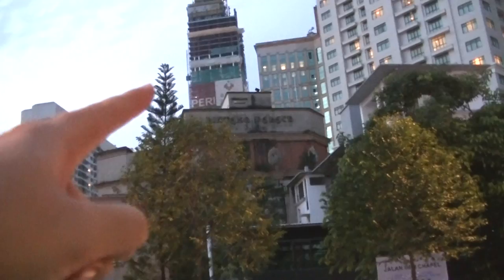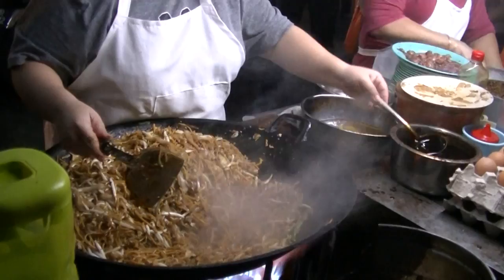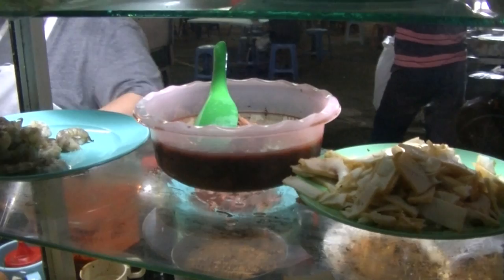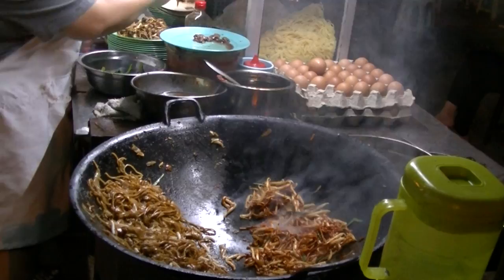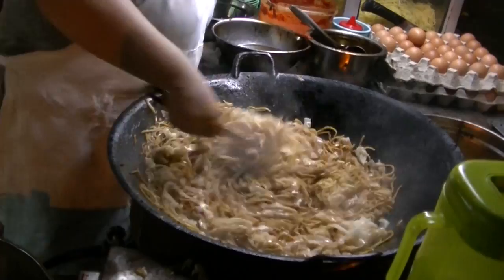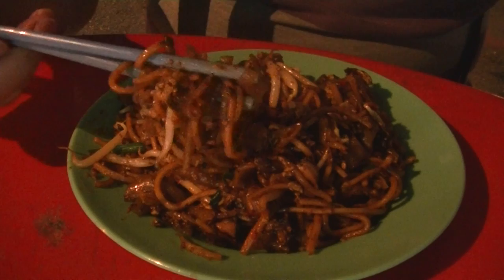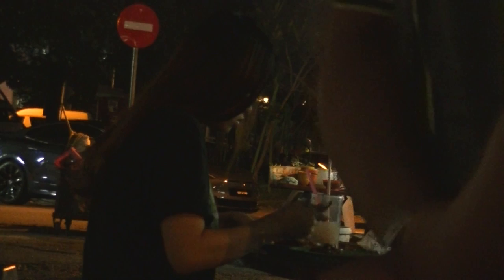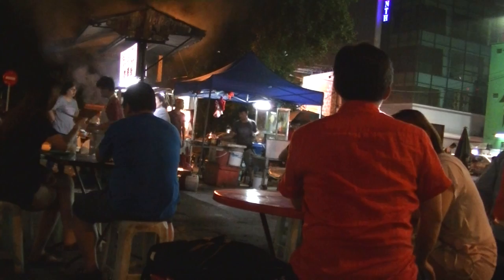Fried Kuey Teow (Teo Chew Style), Jalan Imbi, 3 Dec 2016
Late 2016 & Early 2017 Unpublished Videos

Teo Chew Fried Kuey Teow
Next to Honda showroom
193 & 195, Jalan Imbi
Business hours: 7pm till 12am

Char Koay Teow,char kuey teow,cockles,Jalan Imbi,noodle,street food,Teo Chew,Teo Chew Char Kuey Teow,Teochew

Gerryko Malaysia Media Events & Food, Gerryko Malaysia, Gerryko Malaysia TV Anime & Vlogs, vlogs,

0:10, 6:00, 12:00, 18:00, 24:00, 30:00, 36:00, 42:00, 48:00, 54:00, 1:00:00, 1:06:00, 1:12:00, 1:18:00, 1:24:00, 1:30:00, 1:36:00, 1:42:00, 1:48:00, 1:54:00, 2:00:00, 2:06:00, 2:12:00, 2:18:00, 2:24:00, 2:30:00, 2:36:00, 2:42:00, 2:48:00, 2:54:00, 3:00:00